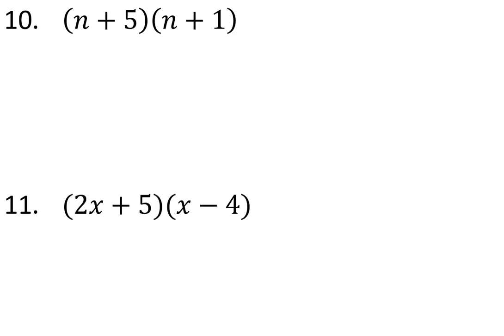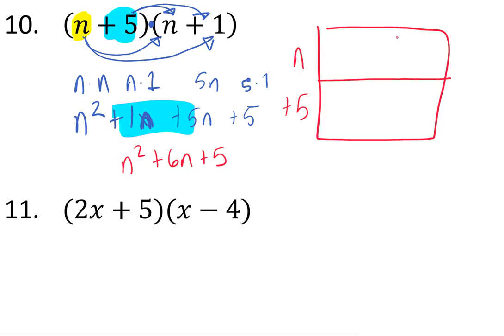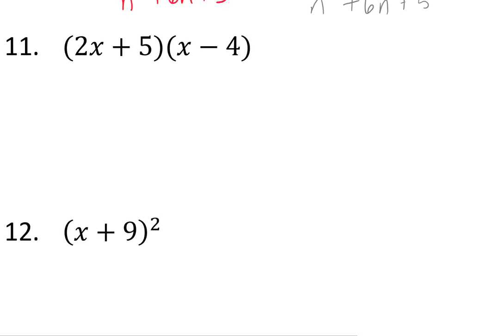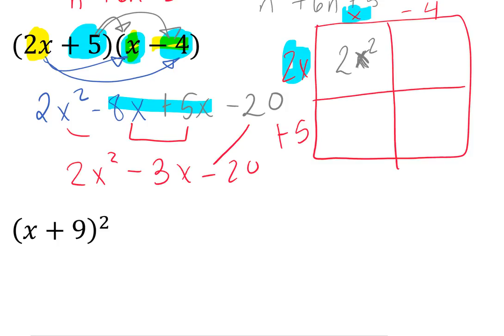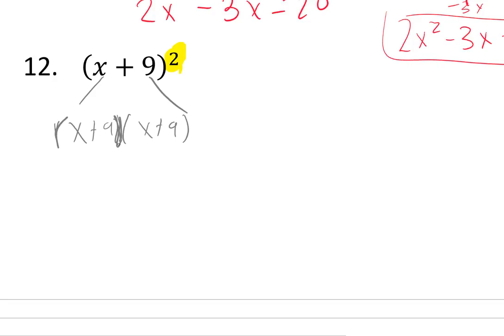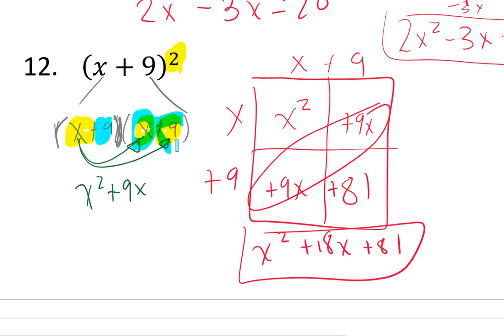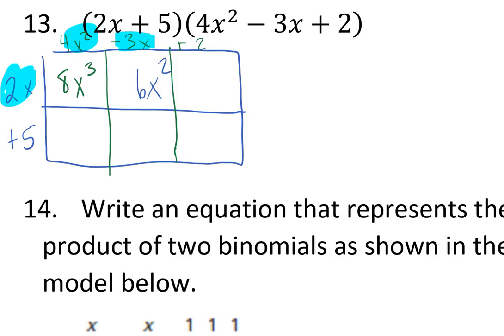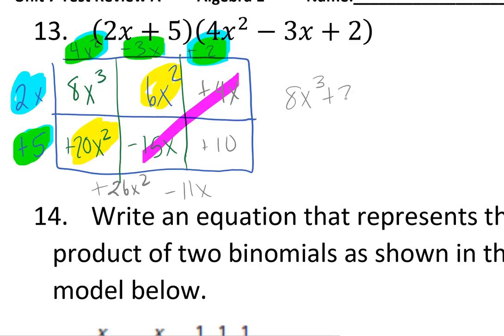u7t 10 11 12 13